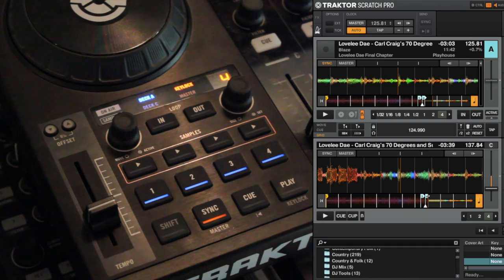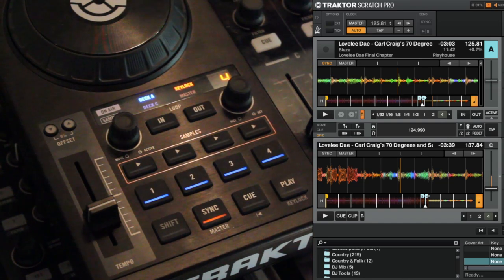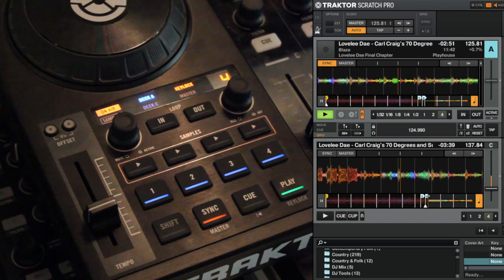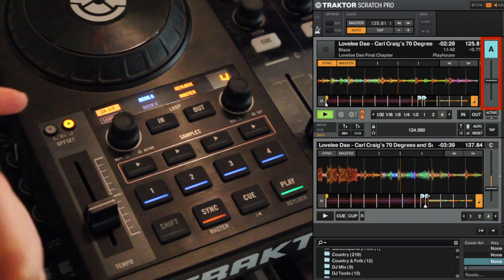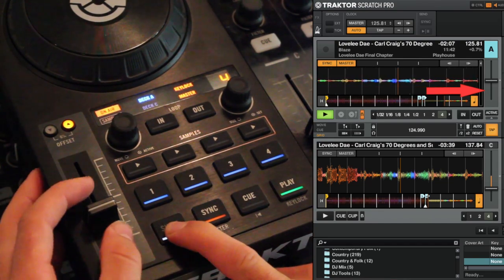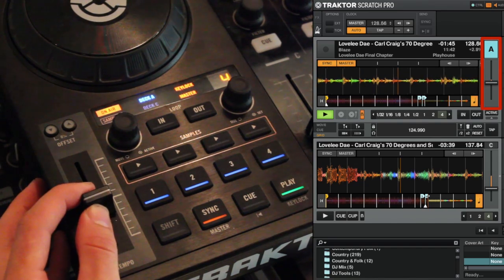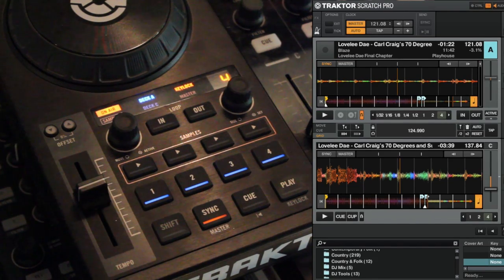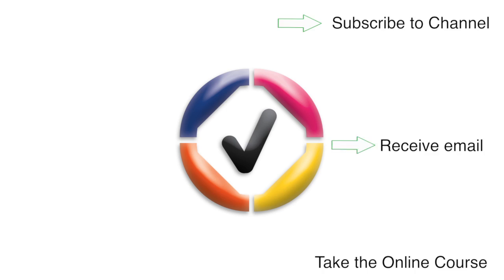Offset Button Explained - Traktor Pro